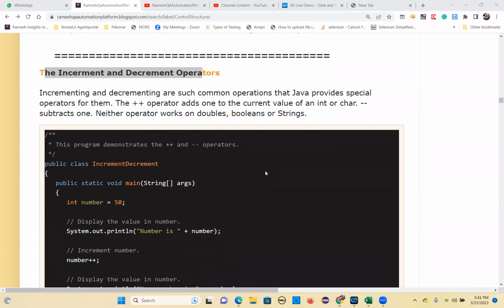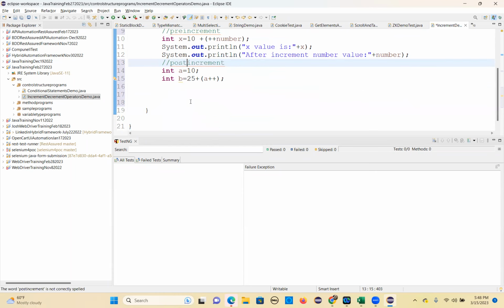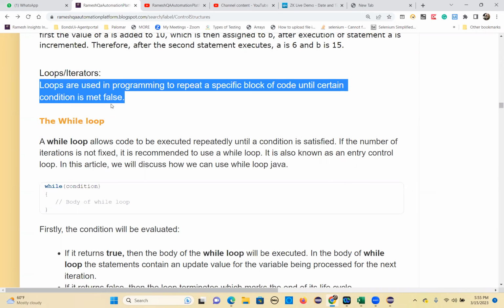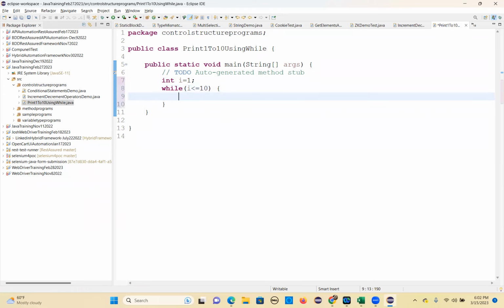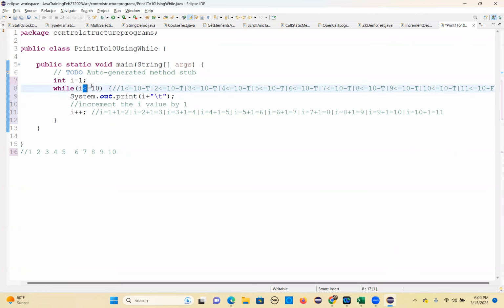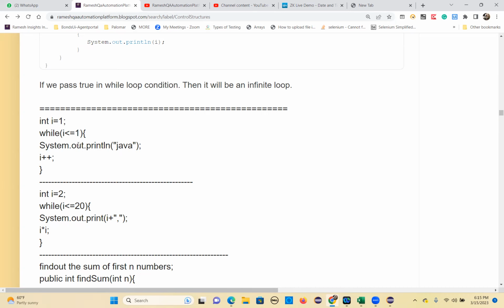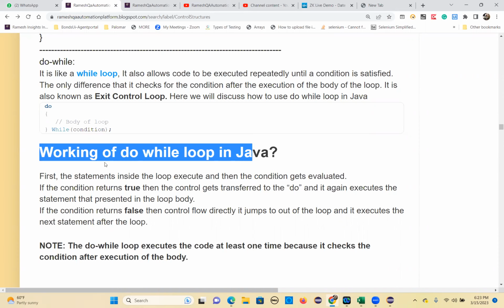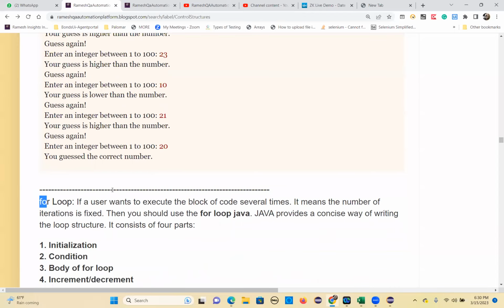CoreJava Loops While Do While Loops Theory March 15 2023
while loop
do while loop